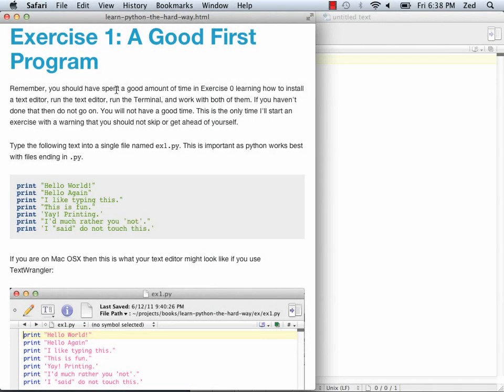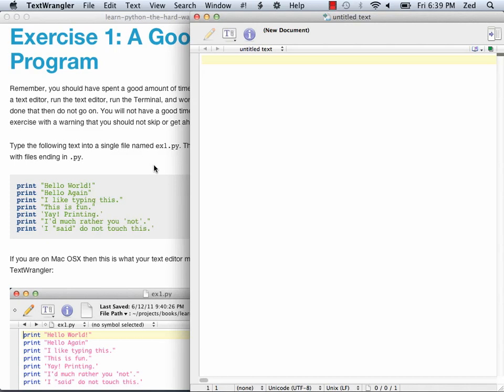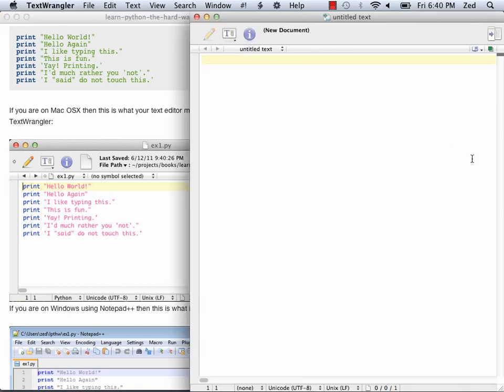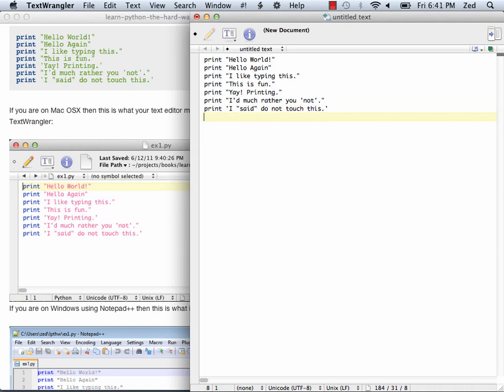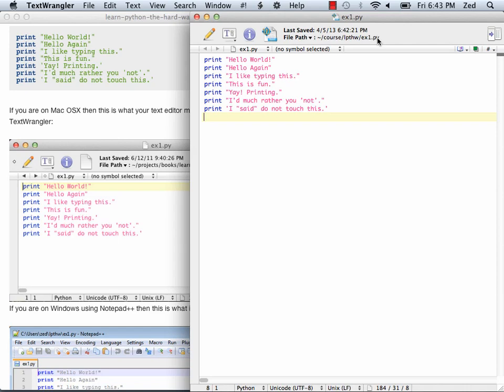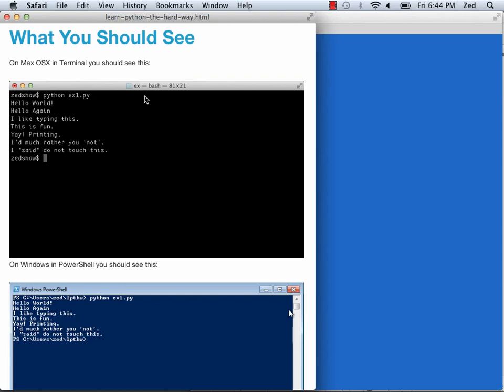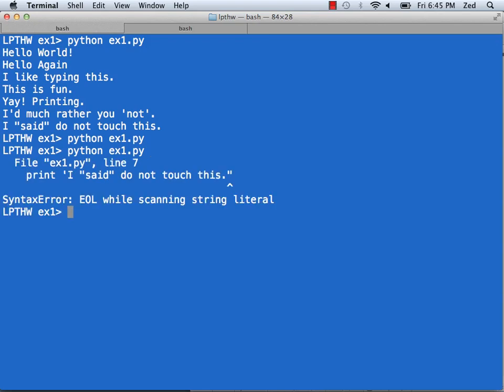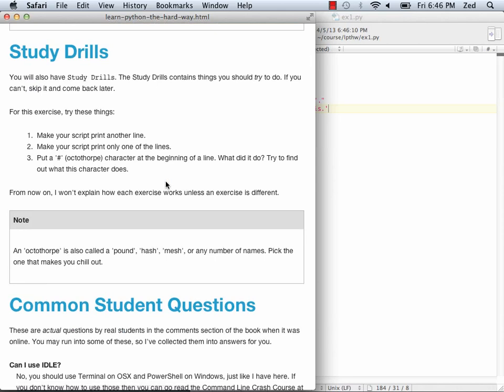笨办法学python(中文字幕) _Ex1